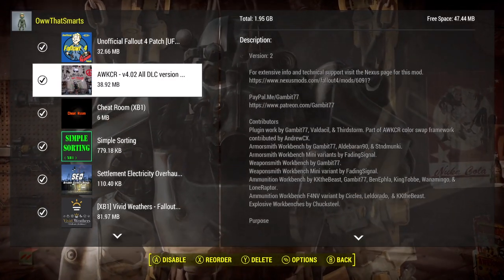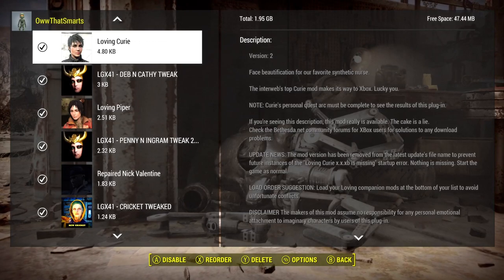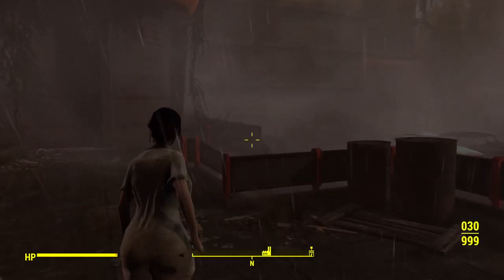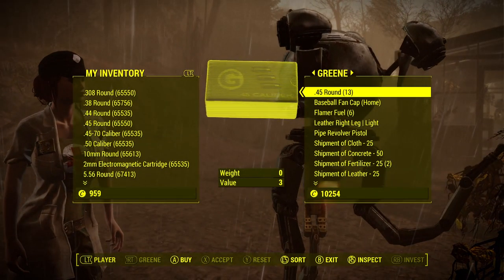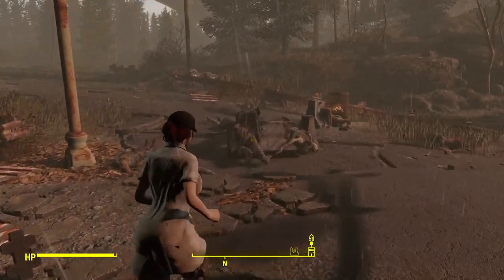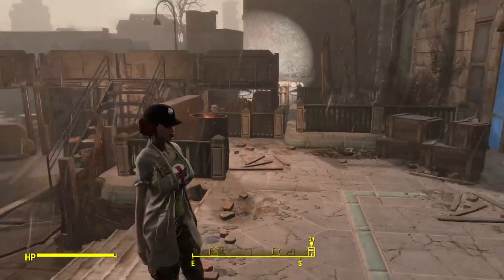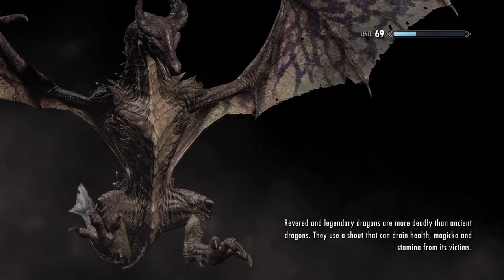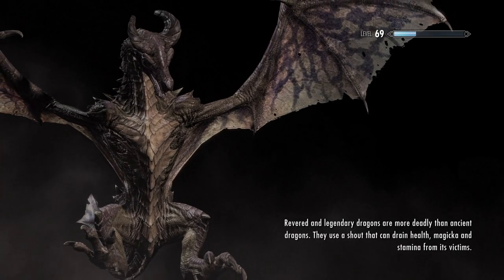Fallout 4 (mods) - Load Order & Gameplay: Faith - Troubled Waters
General Load Order Guide
In general, I group my mods logically like this:
1. Master files (Any files that force themselves to the top.)
2. Anything the modder says needs to be high or at the top of the Load Order.
3. Any quest mods.
4. Voice/Audio files
5. Weather/Sky mods (True Storms, NAC X, moon, galaxy sky mods)
6. Tree, grass, texture and landscape mods (Vivd AIO, Green mods)
7. Water mods (Clean water)
8. Any game play changes (Rich Merchants, Armorsmith)
9. World Items edited/changed (Town or settlement overhauls)
10. World additions (Player homes, dungeons, etc.)
11. Armor/weapon replacers
12. Additonal Weapons/Armors
13. NPC Replacers
14. Added NPCs
15. Followers
16. Player Character mods (Usually Hair, presets, body, teeth, eyes, colors of skin and hair)
17. Animations
21. Patches/things the modder says should be low or at the bottom/things I found only worked at the bottom. (Alternate Start, AFT)

Always try to use the modders' suggestion/recommendation as they should know the most about their mod.

I hope this general guideline will be useful. Please be aware that you can see a few exceptions in my own load order. Either dictated by the modder or figured out by myself.